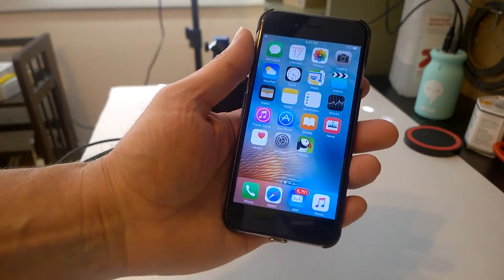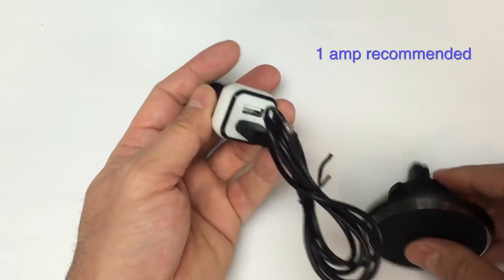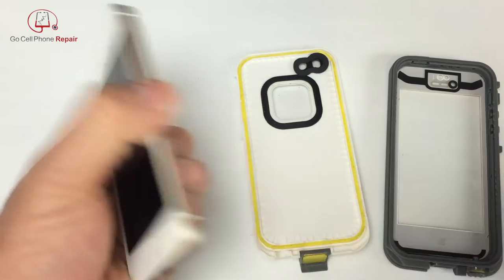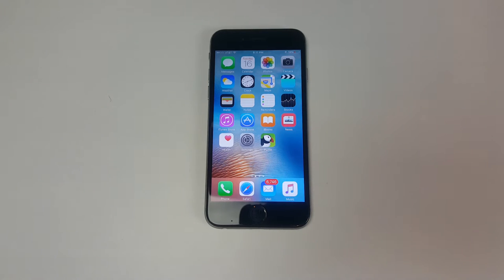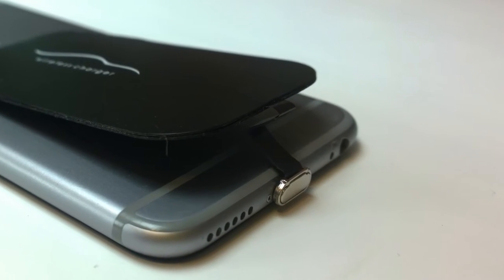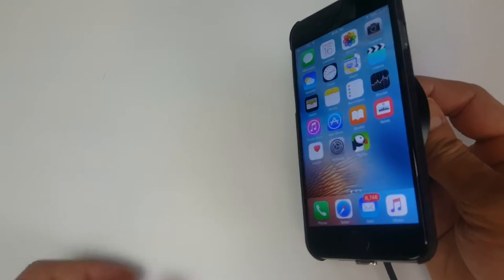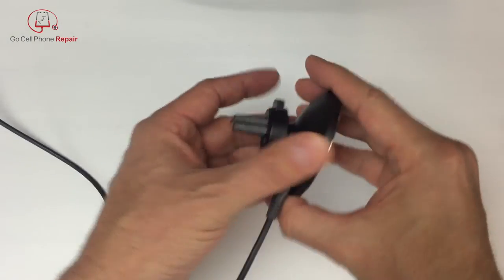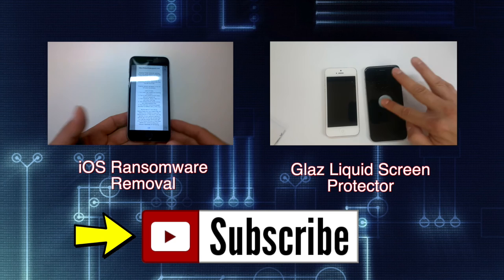Put2Go Car Mount with Wireless Charging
This is a Qi inductive charging system that also holds your phone in place with a strong magnetic base. Just set your phone on the magnet and it starts charging while securely holding your phone.

This wireless charging system works with many popular phone models. We tested it using the iPhone 6, Galaxy S6, iPhone 5 and a Nokia Lumia 925. For the last model, a Qi inductive case made specifically for the phone was a better choice as the Put2Go receiver will block the phone's main camera. The cell phone vent mount works great as it contains rare earth magnets that hold your phone securely in the car assuming that you use a standard case as opposed to something very thick like an Otterbox.